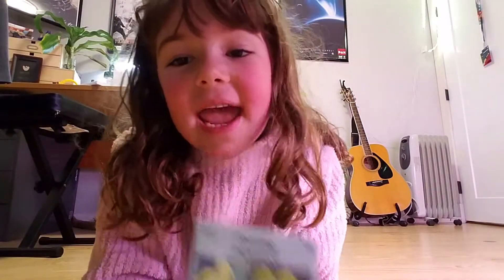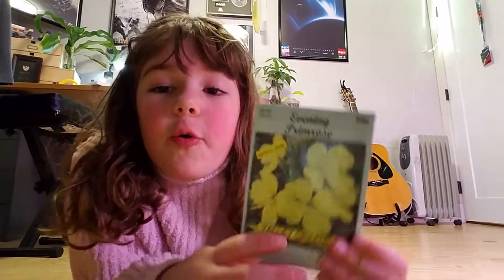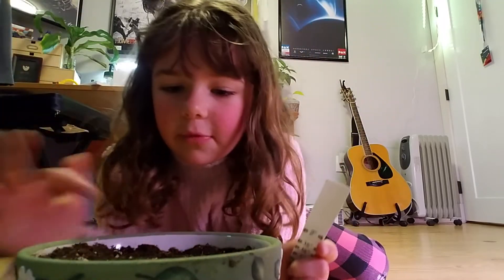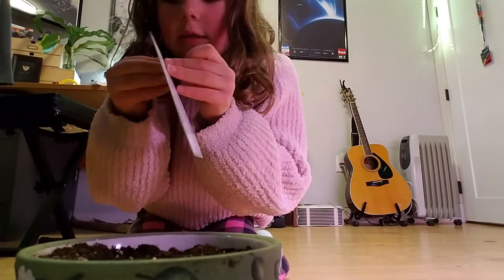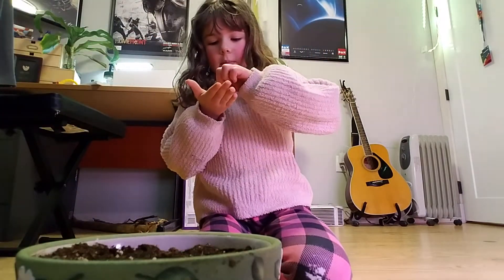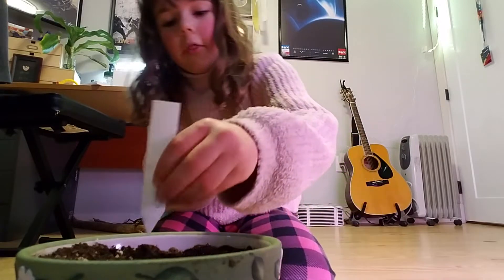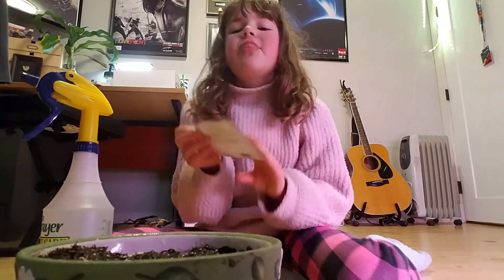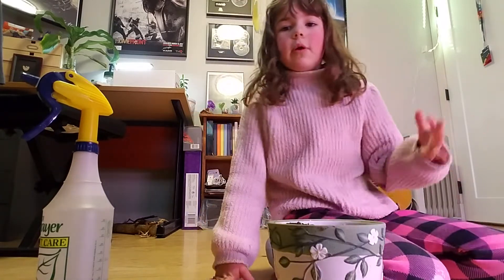How to plant Evening Primrose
Evening Primrose is a type of flower. The seeds are planted .5" deep.